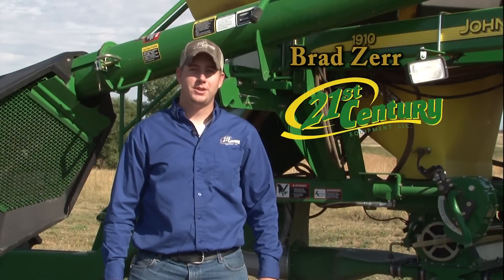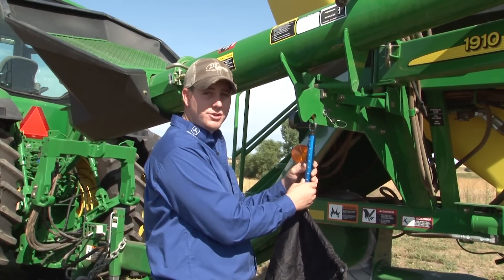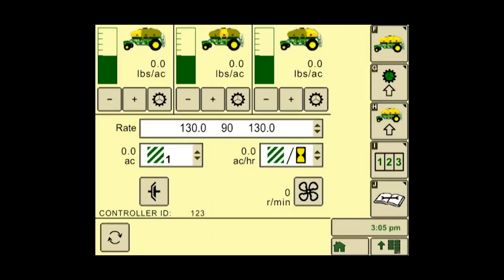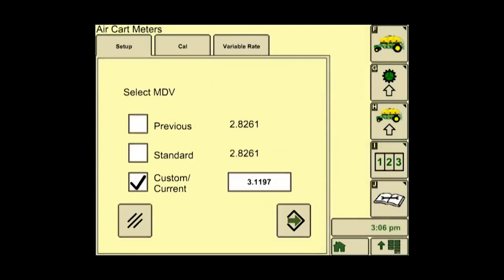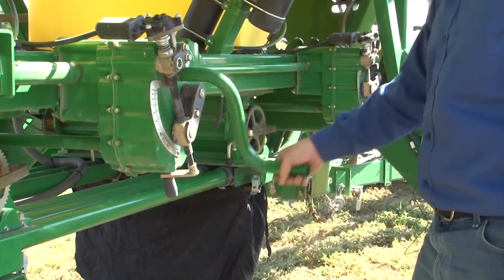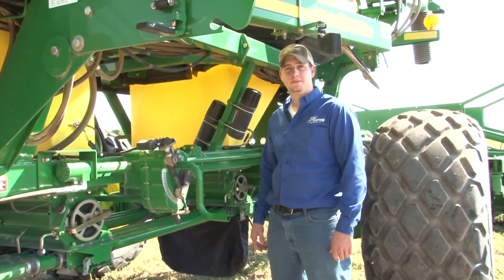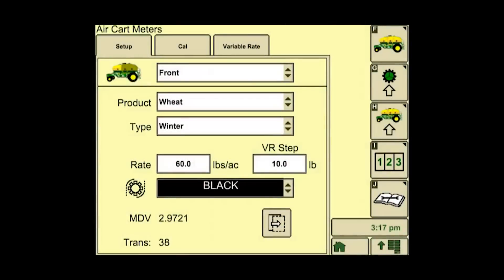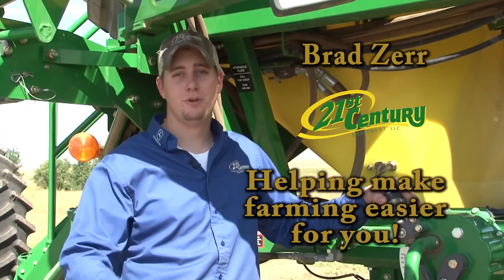How to Calibrate 1910 Commodity Air Cart by 21st Century Equipment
21st Century Equipments Product Specialist Brad Zerr explains how to calibrate a John Deere 1910 Commodity Air Cart!